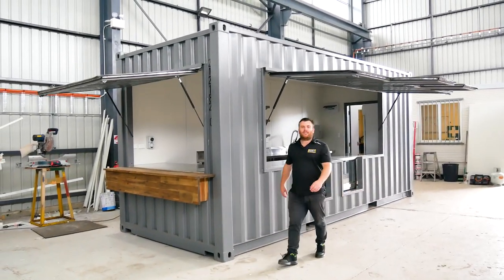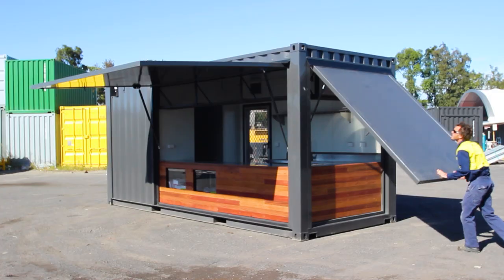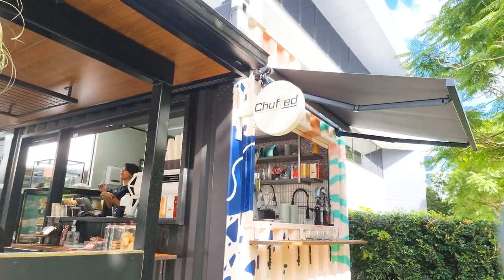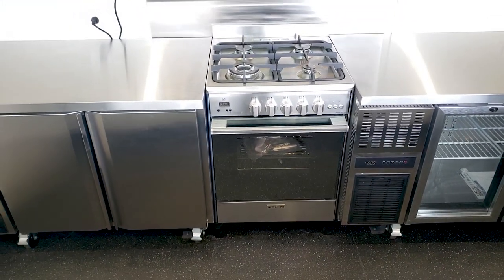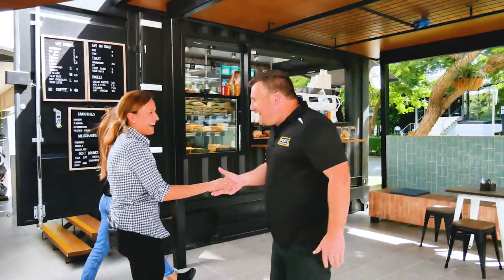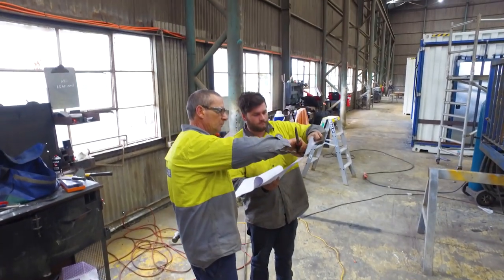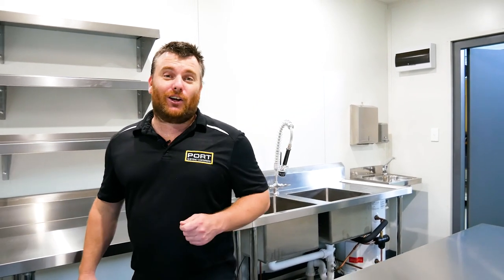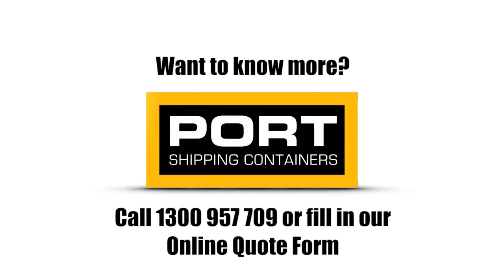Custom Built Shipping Container Cafes by Port Shipping Containers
Port Shipping Containers have been building Container Cafes since 2005. We have the knowlege and experience to build these units at a practical and cost effective level for our customers. For more details on our container cafe range go to our

For a formal quote on one of our Container Cafes please call our Modifications Department on 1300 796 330.